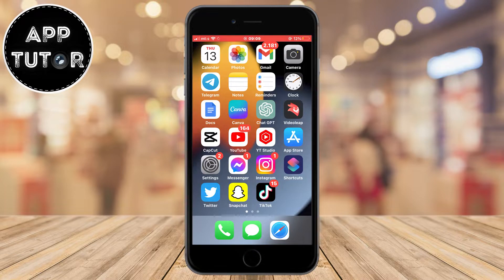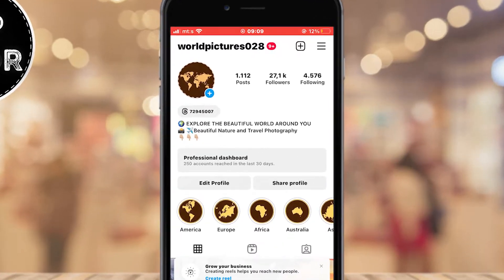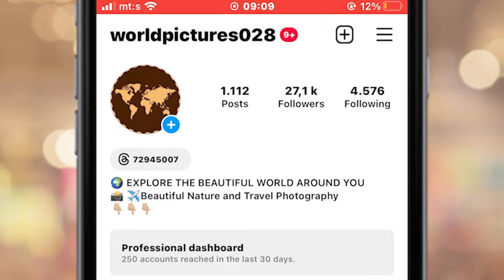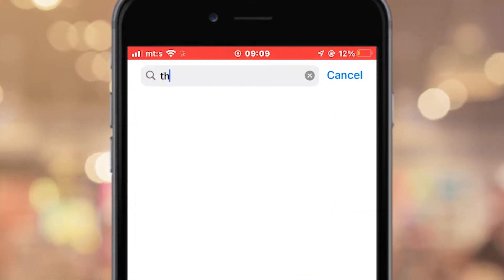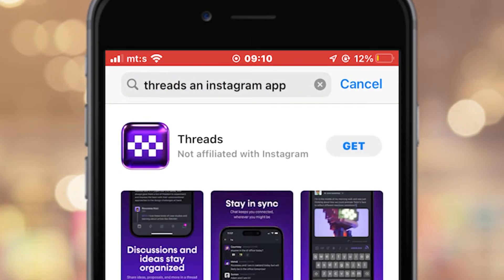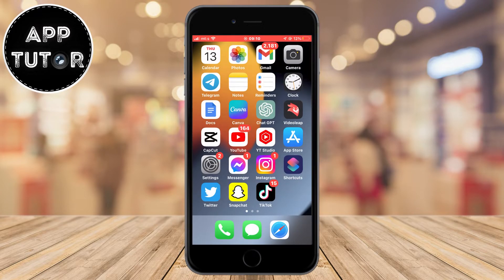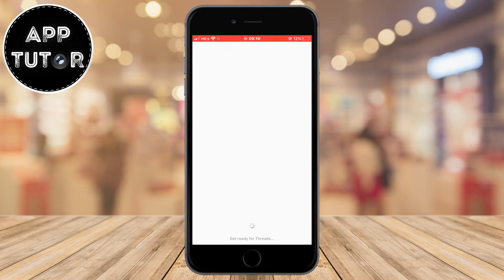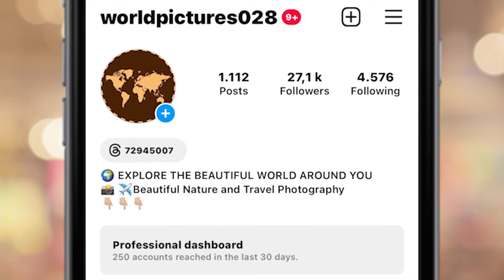How To Get Threads Badge On Instagram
Let's learn how you can get the Threads badge on your Instagram profile. The Threads badge is the little number right below your name on Instagram. The number represents the number of Threads accounts that were created before you joined Threads.